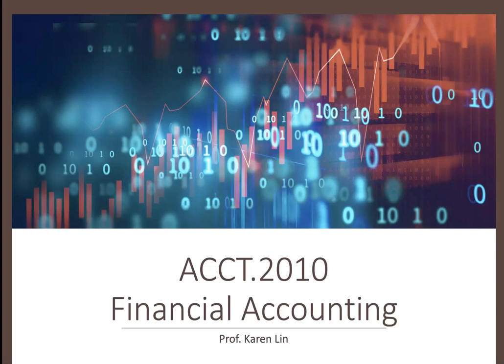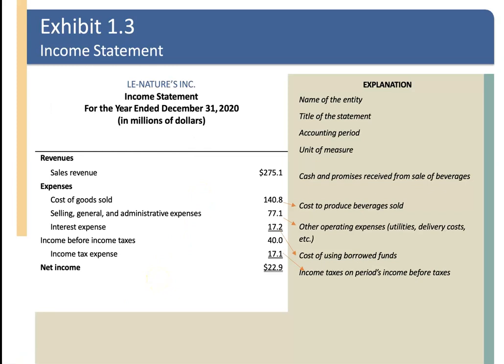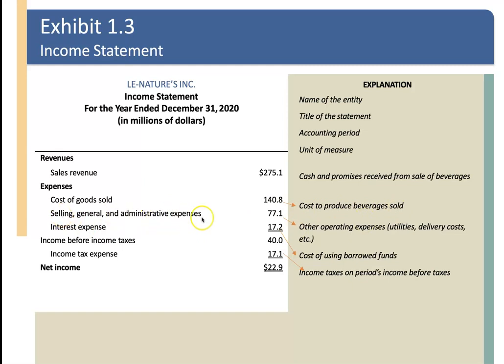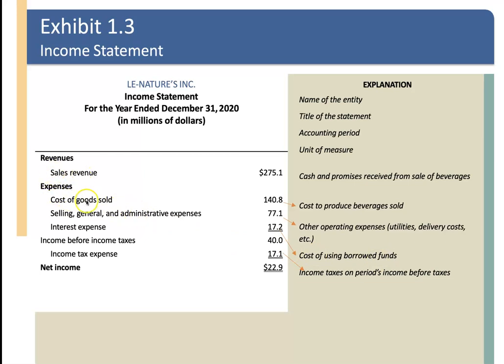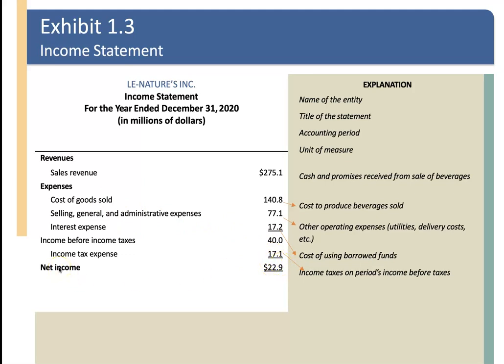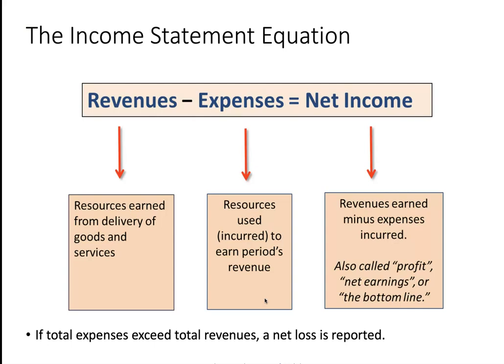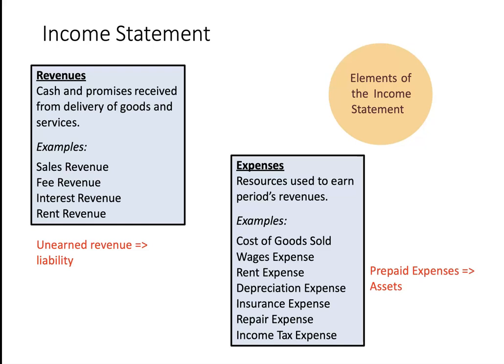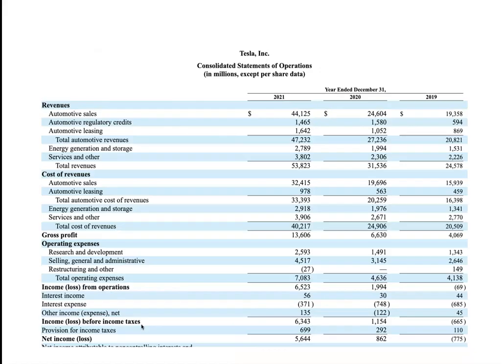Ch1-3 Income Statement